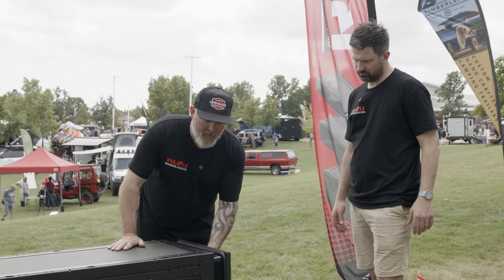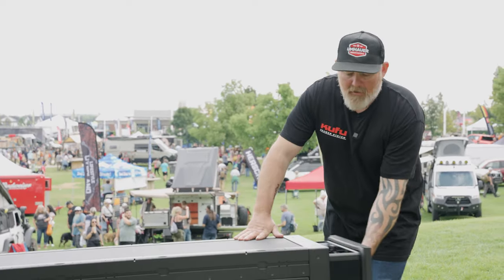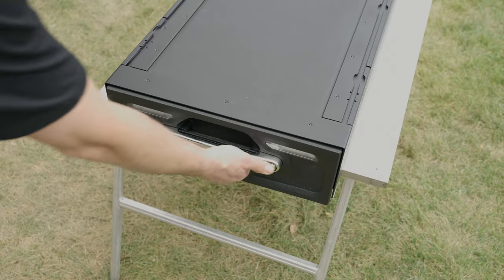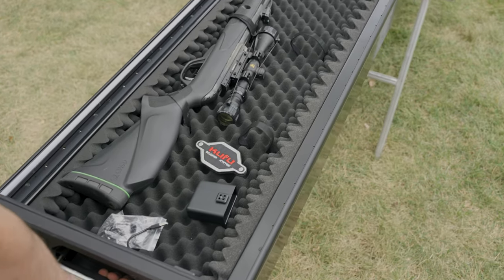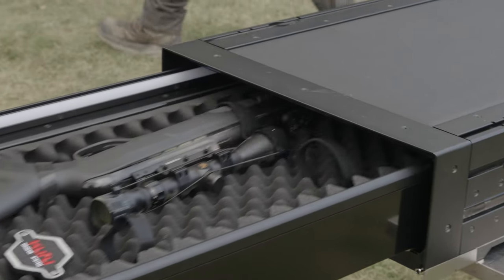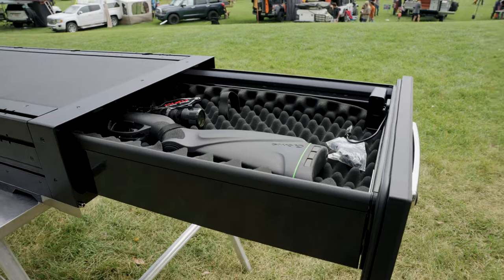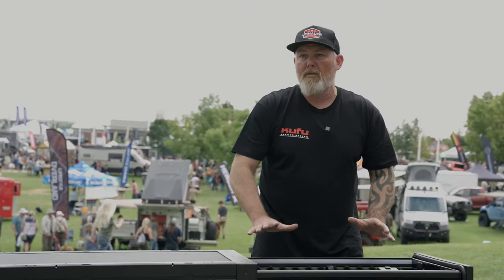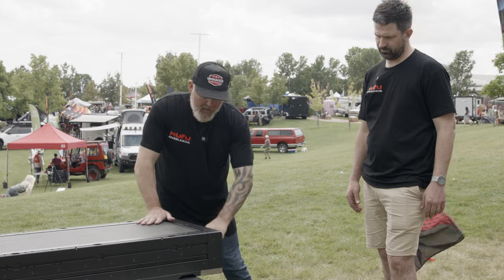Vehicle Gun Safe and Storage | Kufu Drawer Systems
Is this the best gun case for your rig that doubles as a drawer for overlanding setups, tools or whatever else you can fit into it?

Camera gear we use to film our adventures:

Pedal Commander and use "REA10" for a 10% your order at checkout!